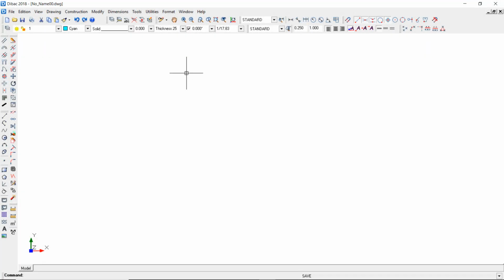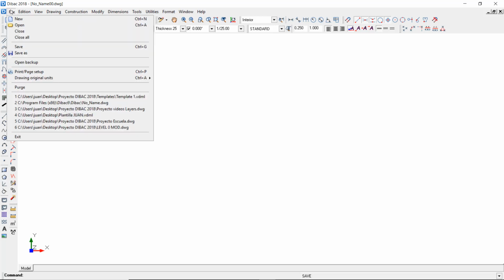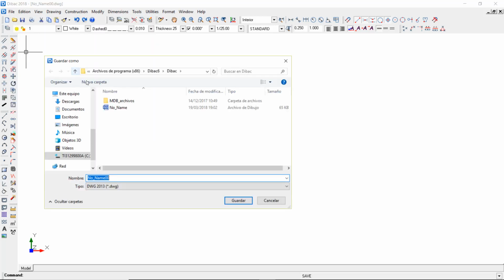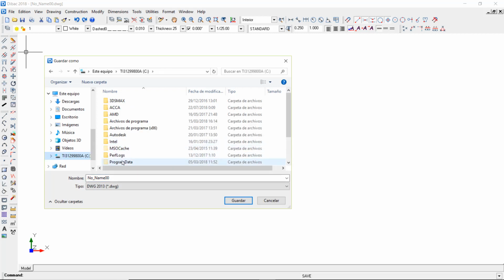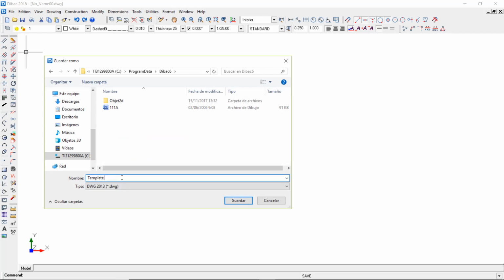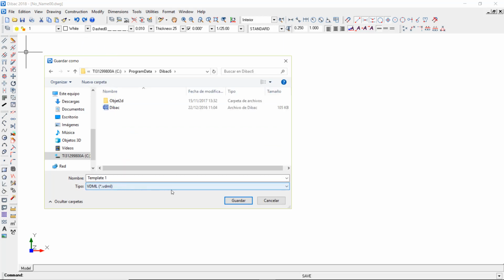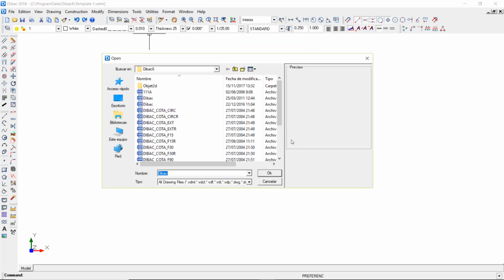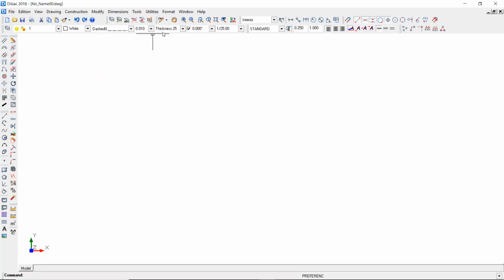#2 New Template | User Interface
This tutorial shows how to create a customized template to appear in the interface every time you open a new file.